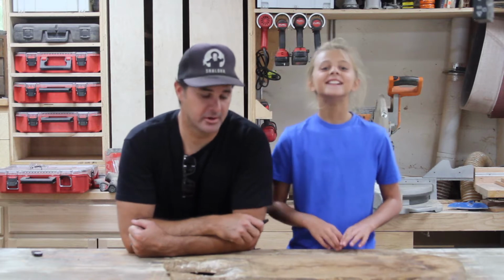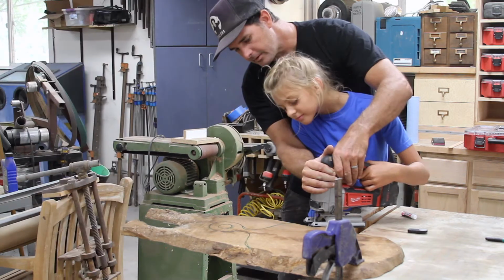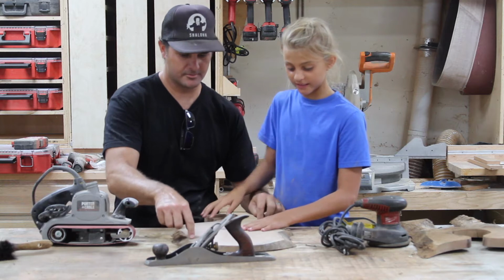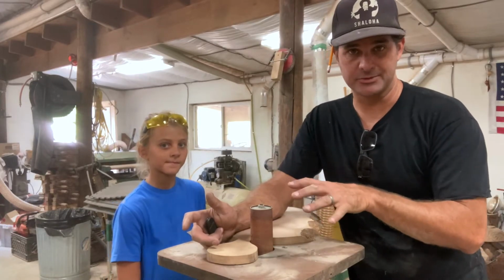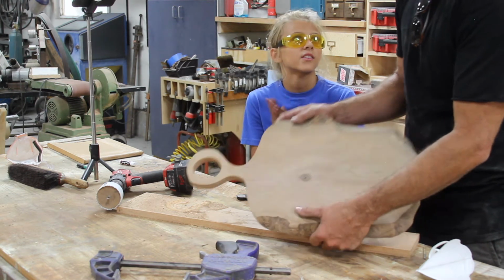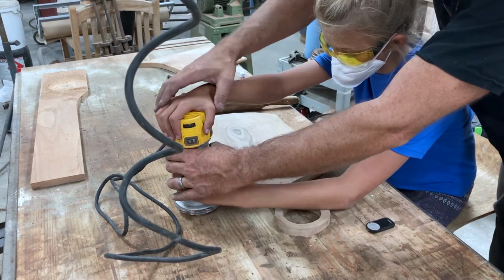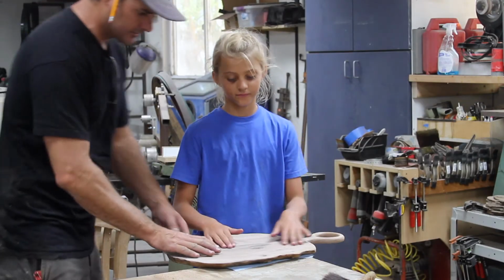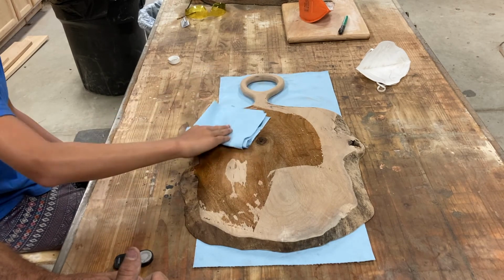Kids Charcuterie Board / Cheese Board Build!!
This is the second installment to a new series I am doing with my kids called Shaloha Kids. In this episode my daughter Ezri builds a Charcuterie board, just a fancy way to say Cheese board or cutting board. Come along as we have fun using power tools and hand tools to make this beautiful board from a piece of live edge black walnut. Shaloha!!